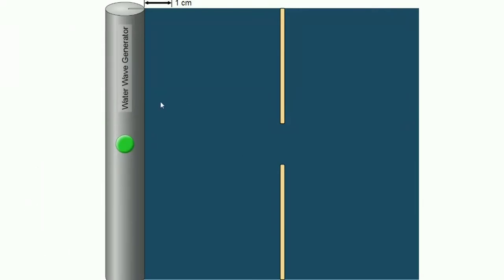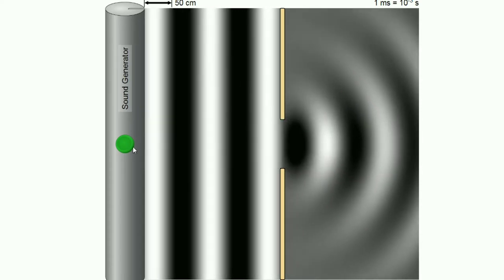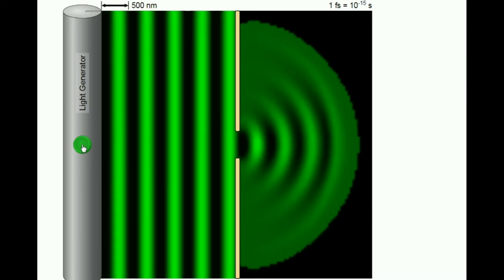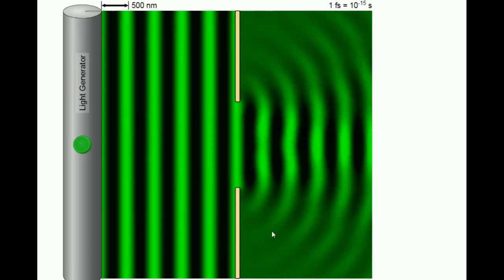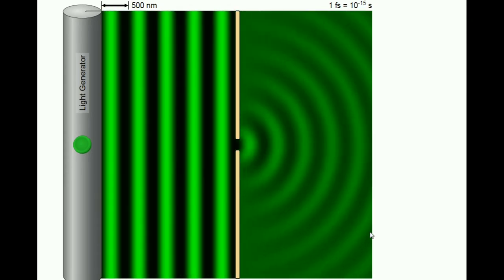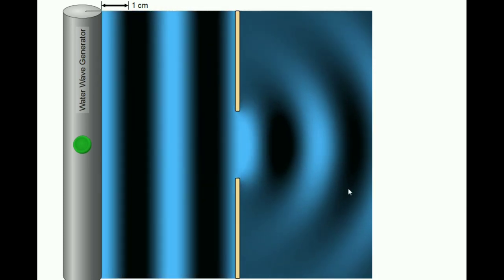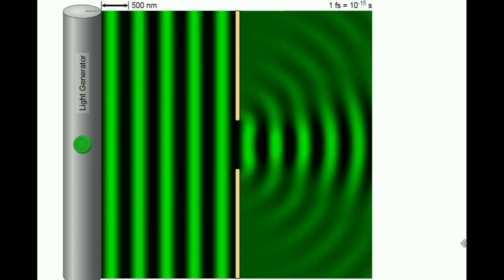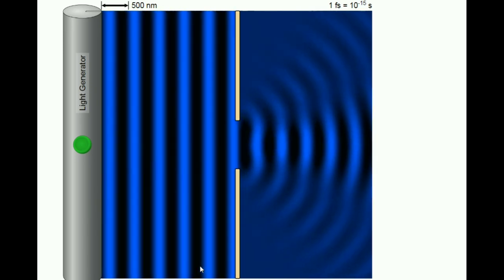Diffraction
Diffraction is defined as the bending of waves around the corners of an obstacle or through an aperture. the spreading of waves around obstacles.